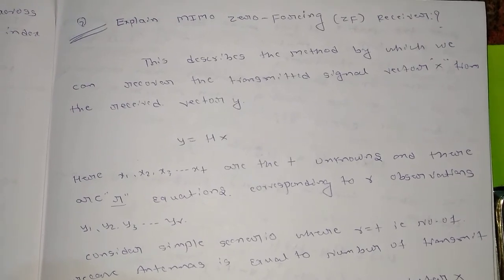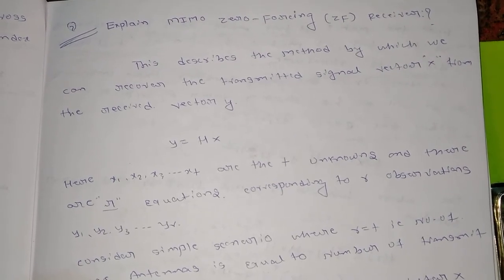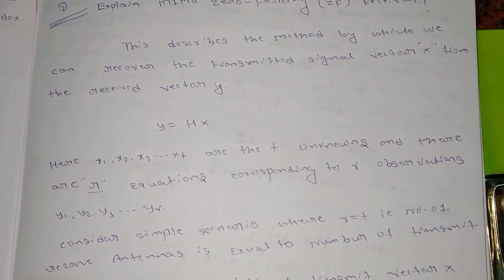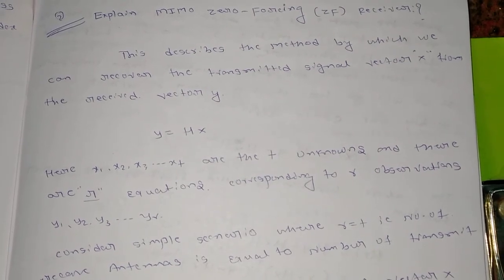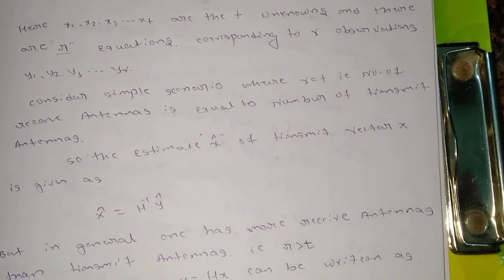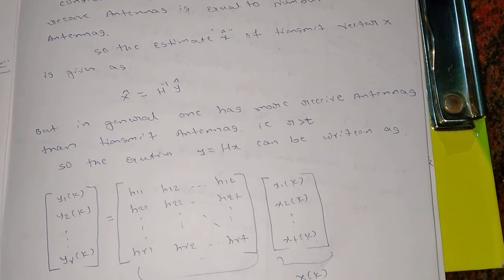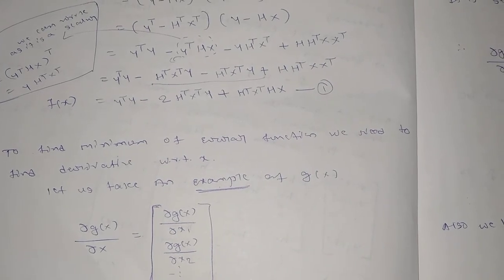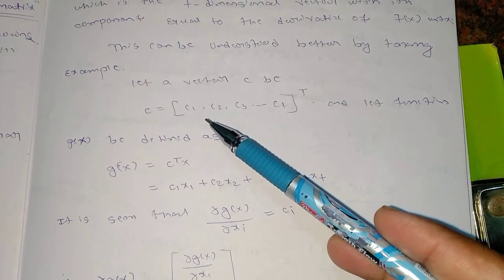Explain MIMO Zero forcing Receiver in 3g/4g wireless communication /what is zero forcing receiver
In this video we will see what is mean by Zero forcing receiver for mimo communication system model in 3g/4g wireless communication systems.3g/4g wireless communication systems use a special type of communication model known as multiple input and multiple output antenna system to decode the messages received from this antenna we need a special type of receiver which can filter out the unnecessary things out and only leave the useful signal in the received components .

please

3g/4g
wireless syllabus